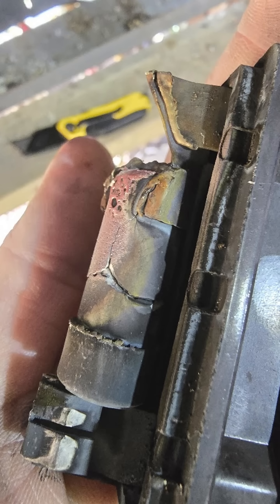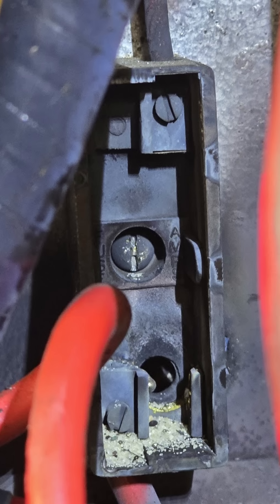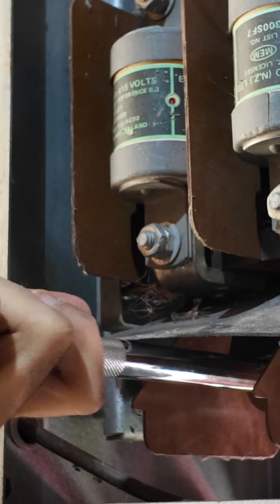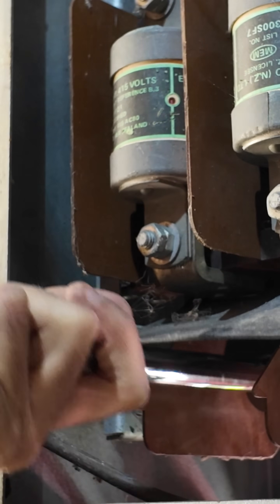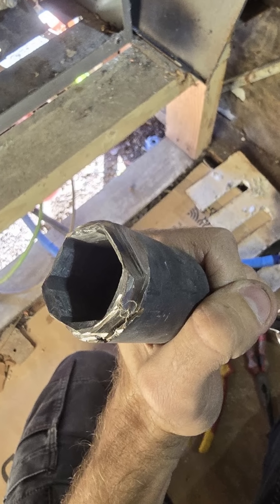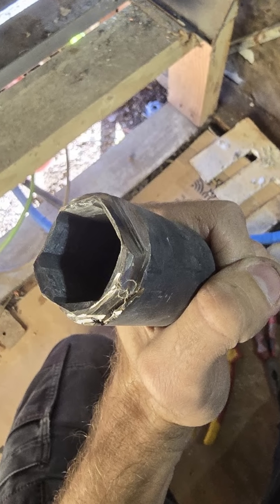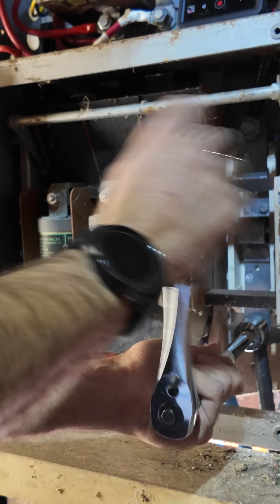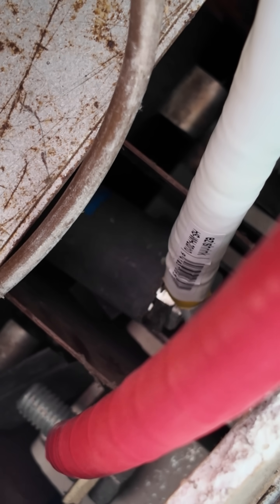Lightning Blew Up This Fuse Holder!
During lightning storms, several fuses on this property blew. When the linesman went to relive this board, it was arcing away like mad. It turned out the lightning had created a dead short on a fuse holder. We also had trouble adding heat shrink over the old mains cable to get them up to spec and had to modify a tool.

I'm an electrician with 12 years experience in residential, commercial and industrial . I live in Auckland, New Zealand. My wife Meredith and I are the owner operators of Legacy Electrical.